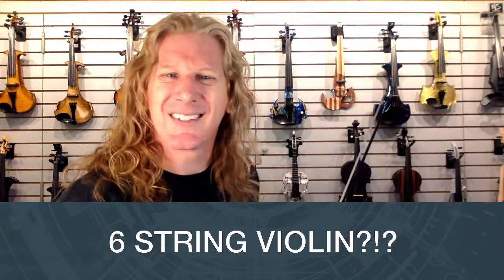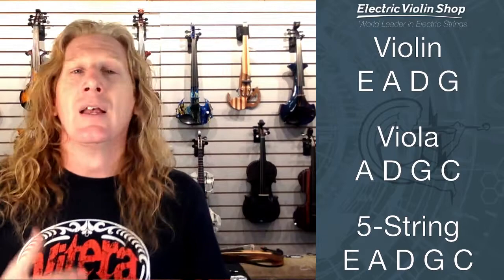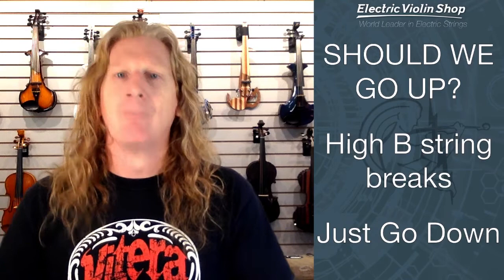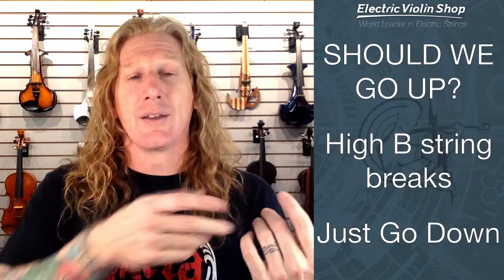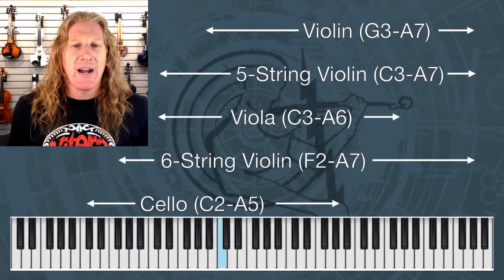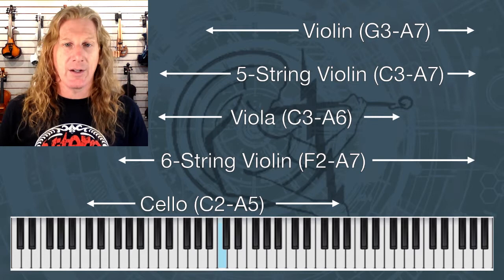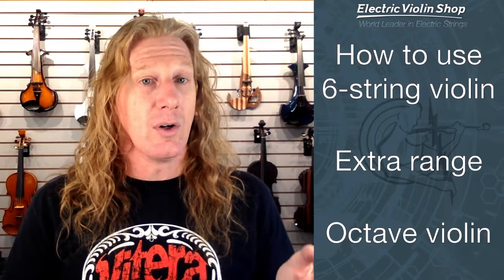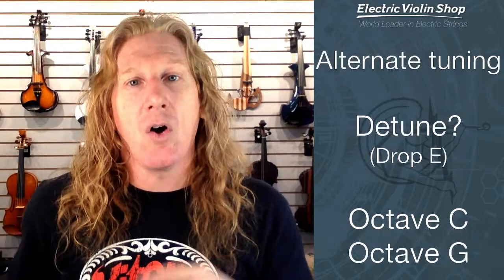6 STRING VIOLINS!?!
YES!  6 String violins are a thing!  And they're not a new thing.  They're an old thing made new again.

So we'll talk about WHAT ARE ALL THOSE STRINGS?  Why would you want one?  What are some different ways you could use one?  Who writes music for these things?  Who even makes one?  How much do they cost?  Do you need a special bow?